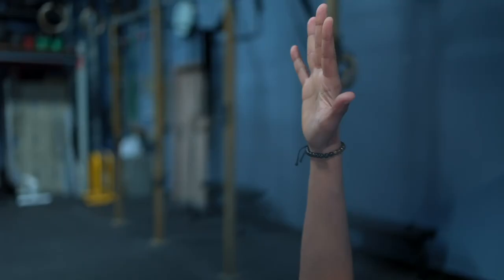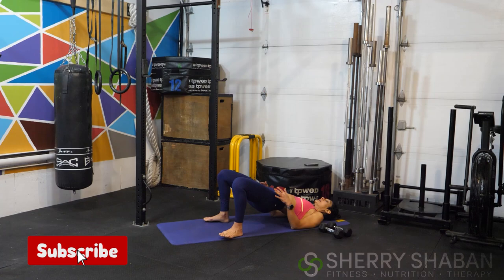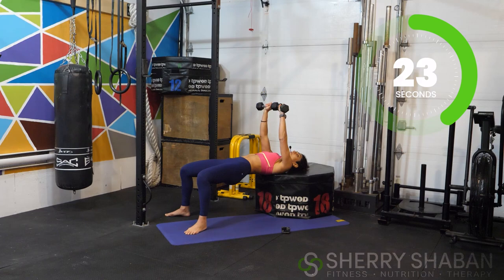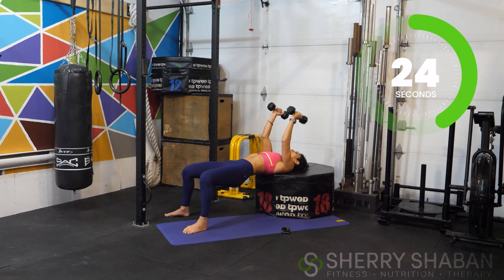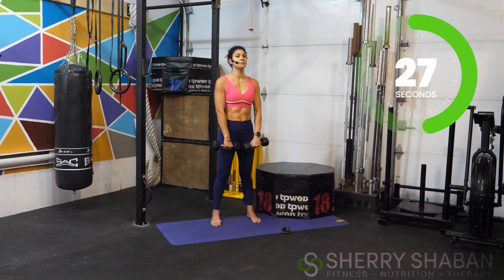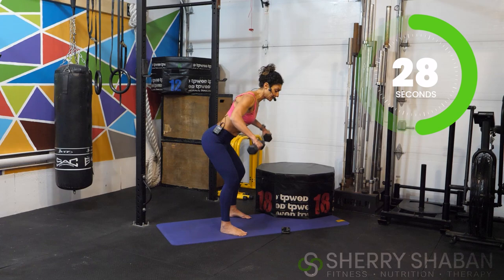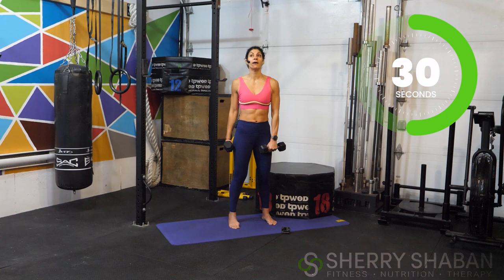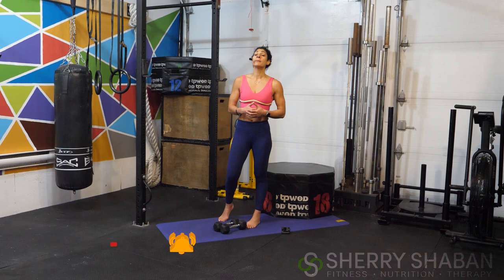10 Minutes Chiselled Arms Upper Body Tone No Rest HIIT Workouts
10 Minutes Chiselled Arms Upper Body Tone No Rest HIIT Workouts

Athletes, today we are chiseling the arms and upper body in just 10 minutes!  Make sure you save this workout because repeating this one every day for 10 days is guaranteed to shape and tone your arms that fast!  If you give it a try, make sure to let me know!

-Chest Press
-Chest Flyes
-Skull Crushers
-Shoulder Press
-Upright Row
-Bent Over Row
-Bent Arm Reverse Flyes
-Curl and Press
-Alternating Front and Lateral Raise
-Reverse Flyes with Internal Rotation

Equipment:
-Mat
-Light Weight Pair of Dumbbells
-Elevated Surface

Looking for more?  Here are some free resources to support you with your journey today, Athlete:

1. GRAB MY FREE MEAL PLAN TO LEARN HOW TO BALANCE YOUR FOOD AND GET BACK YOUR ENERGY! Sign up with this link to get your 6-Week Transformation Meal Plan, with a breakdown of your macronutrient portions as well as some of my favorite recipes!

2. Do you have a mentor or a coach? Join my Transformation Tribe (Free) Facebook group to catch my live videos, challenges and nutrition tips!

3. Check out my podcast Fall in Love with Fitness on iTunes and Spotify where I interview authors, speakers and trauma survivors who’ve overcome major adversities through a shift in mindset. (P.S. leave a 5 Star review on iTunes, send and email me the screenshot and you’ll win my 6-Week Transformation Program Free ($499 value)!